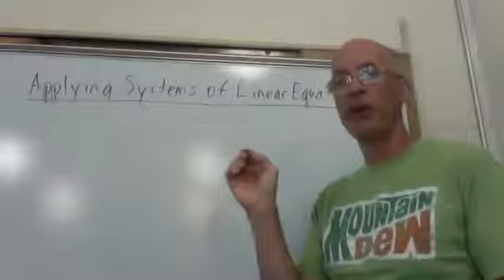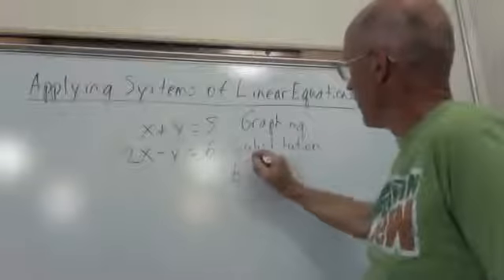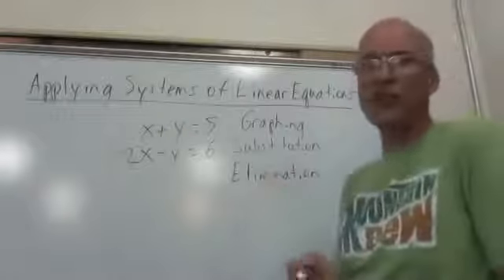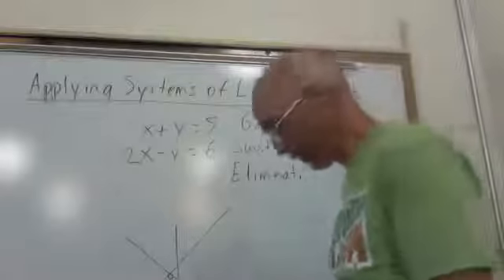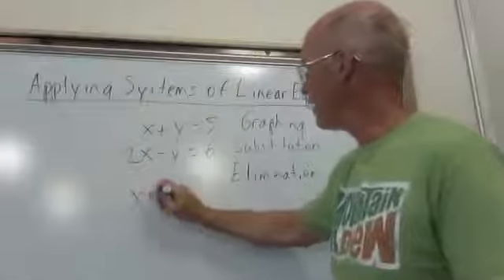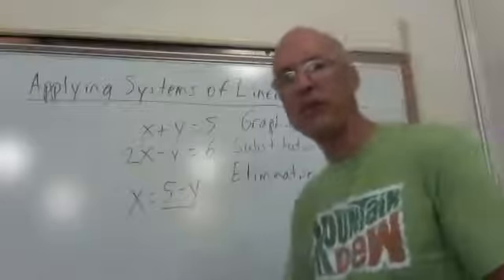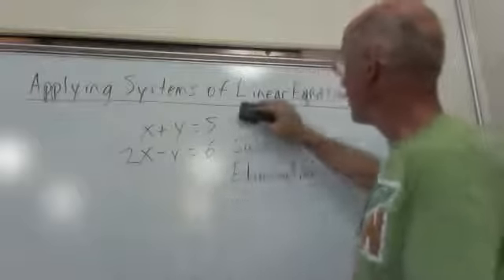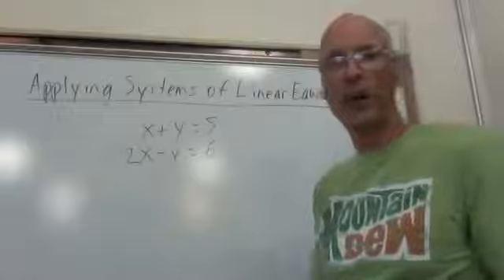Algebra Chapter 6-5 Applying Systems of Equations